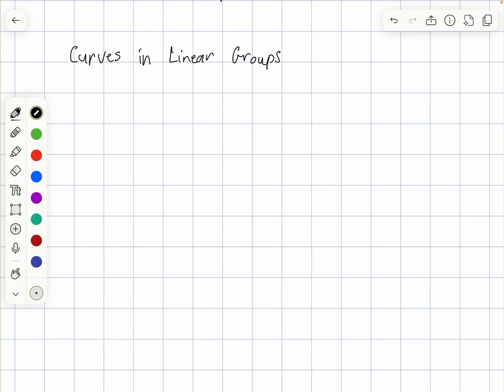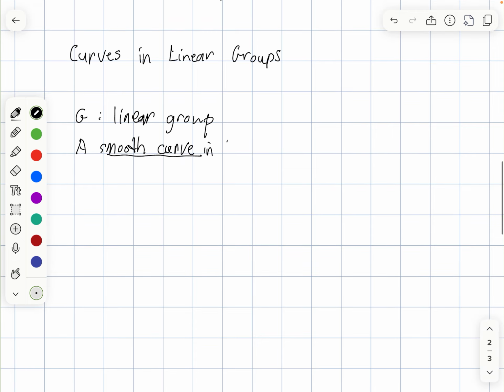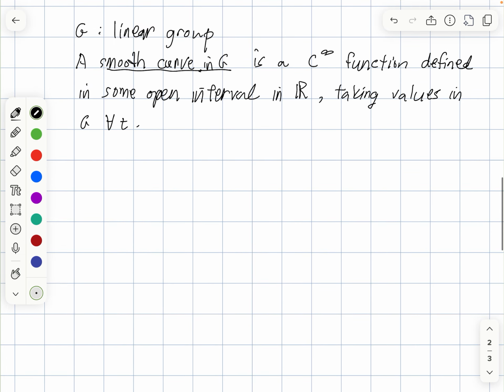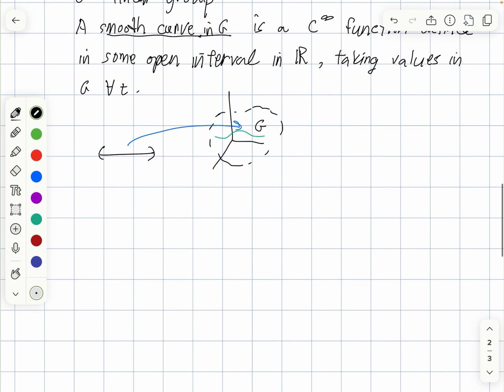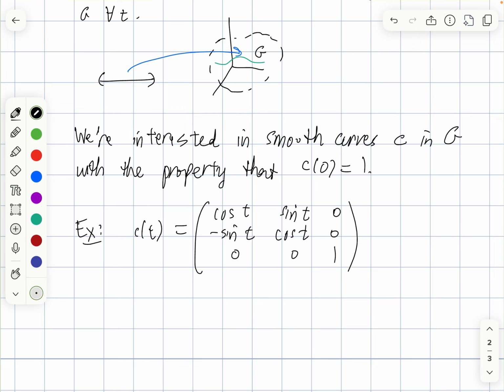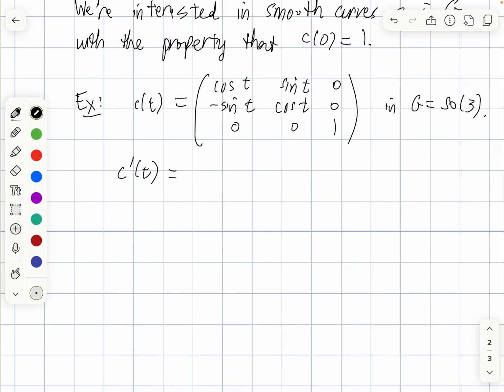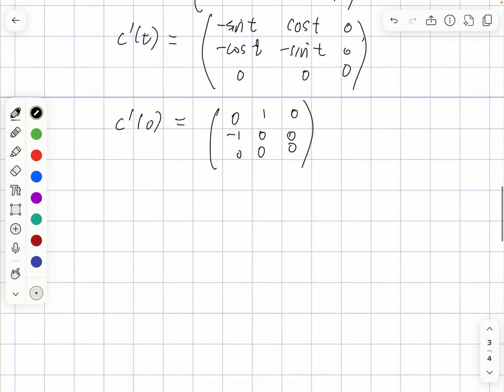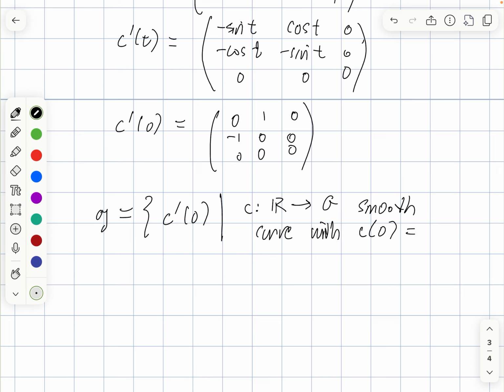Curves in Linear Groups